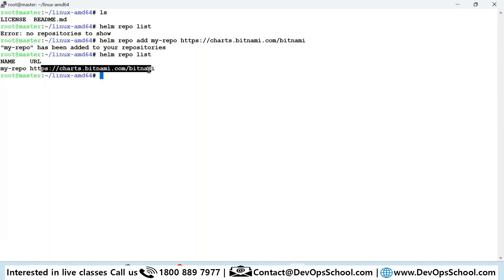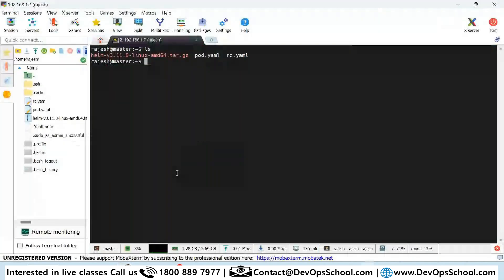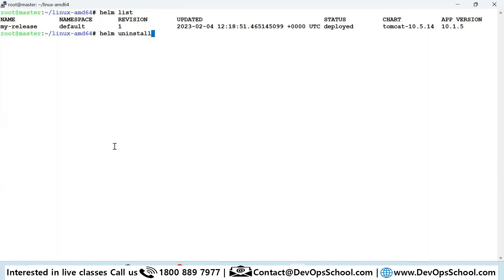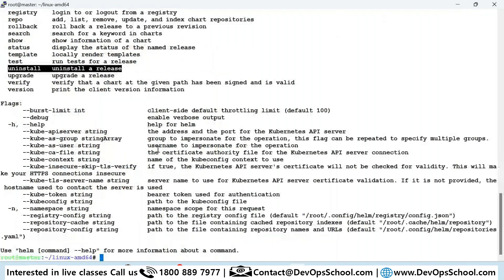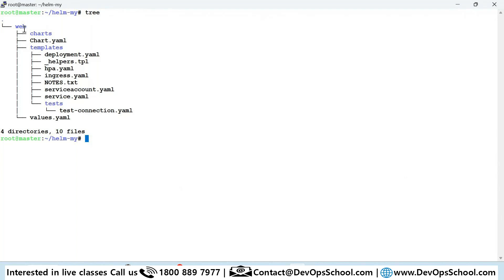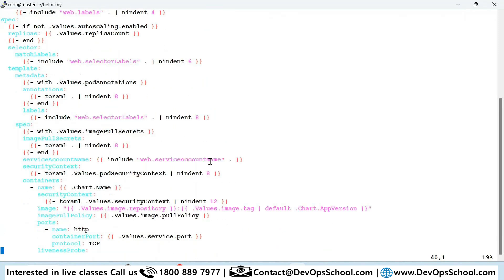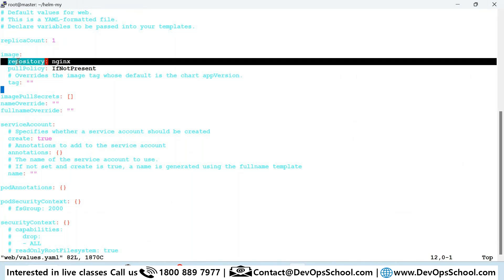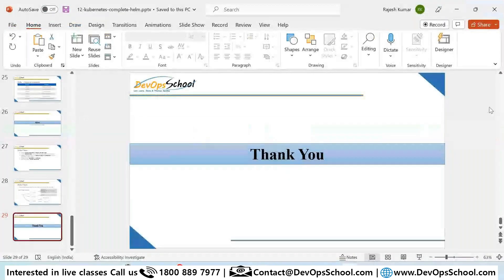HELM Fundamental Tutorial 2023 | Part-02/02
In this video tutorial, we are going to learn about HELM. Helm is a tool that automates the creation, packaging, configuration, and deployment of Kubernetes applications by combining your configuration files into a single reusable package.

After going through this tutorial I can assure you that the concept and understanding of the HELM will be absolutely clear to you.

How to join Channel Membership:-

1. DevOps Certified Professionals (DCP)

2. Site Reliability Engineering Certified Professionals (SRECP)

3. DevSecOps Certified Professionals (DSOCP)

4. Master in DevOps Engineering (MDE)

5. Kubernetes Certified Administrator & Developer (KCAD)

6. GitOps Certified Professional (GOCP)

7. Master in Observability Engineering (MOE)

8. MLOps Certified

9. DataOps Certified Professional (DOCP)

10. AiOps Certified Professional (AIOCP)